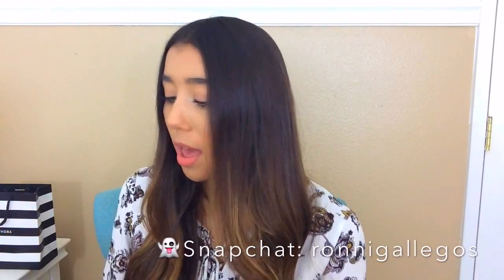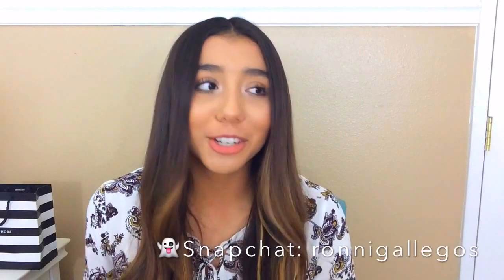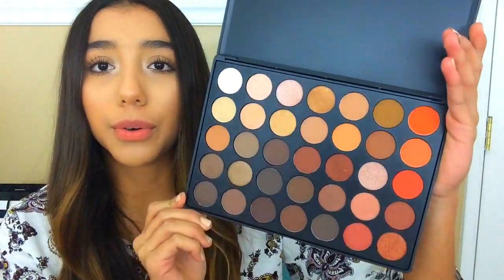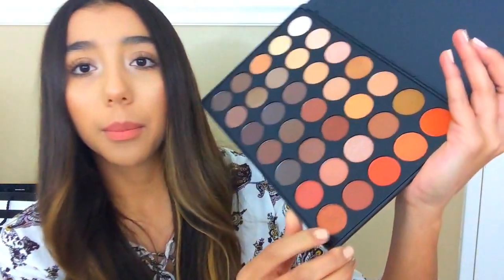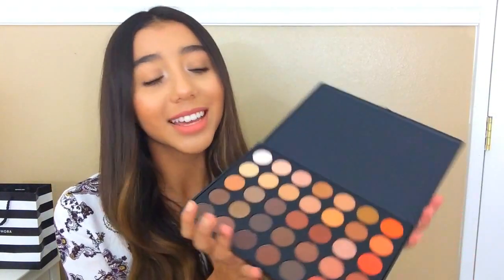What I Got For Christmas 2015! | Ronni Rae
Hii, hope you guys enjoyed! Again, this video is in no way trying to brag at all, I am incredibly blessed and grateful for everything I got! All the love. x

Q&A:
What do you use to film/edit with? iPhone 5s and iMovie app